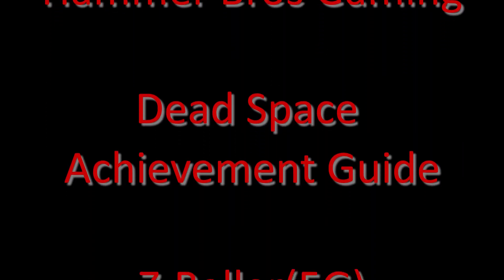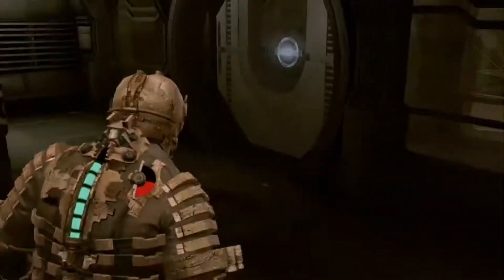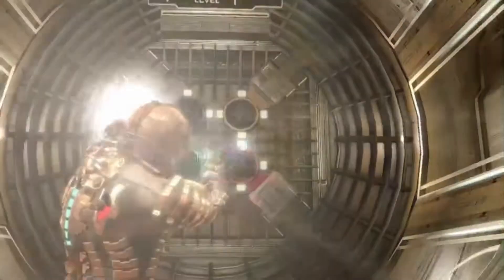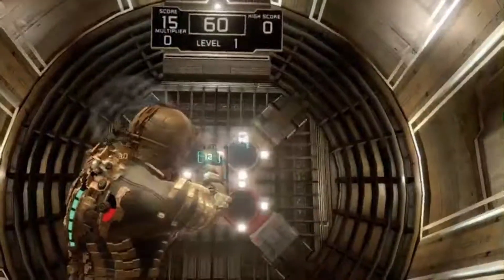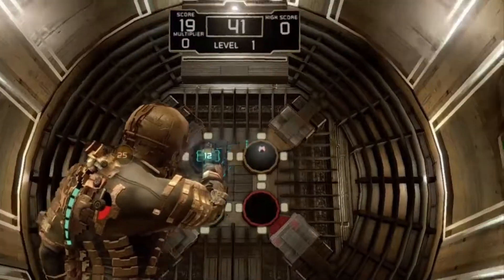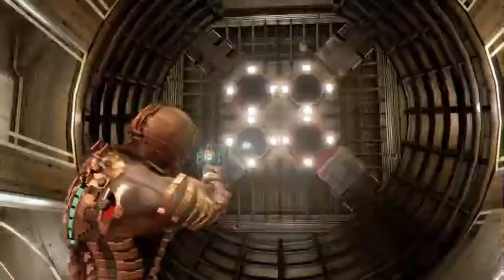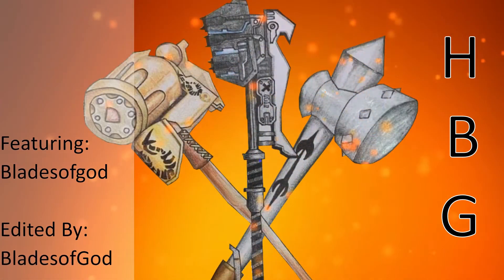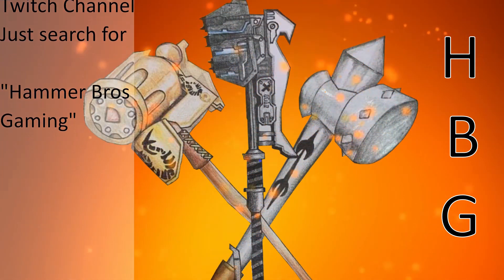Dead Space Achievement Guide: Z-Baller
Blades is back with another installment of his Dead Space achievement guide series to show us how to unlock this easy to miss achievement. This video gives a quick walkthrough of what needs to be done to unlock "Z-Baller" in the original Dead Space.